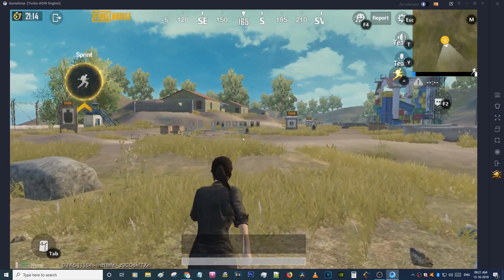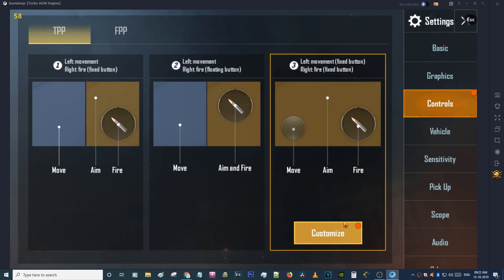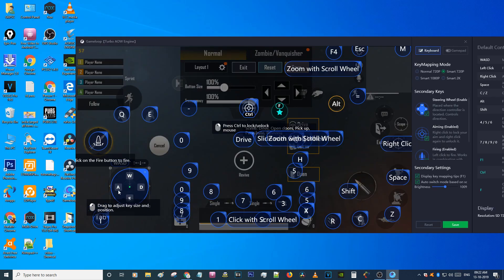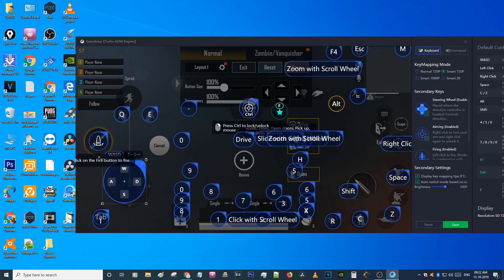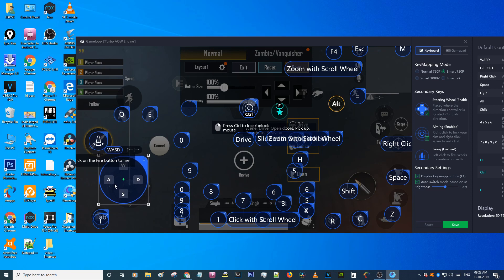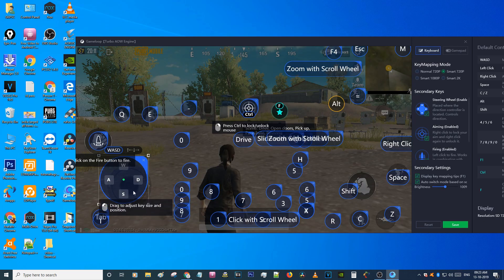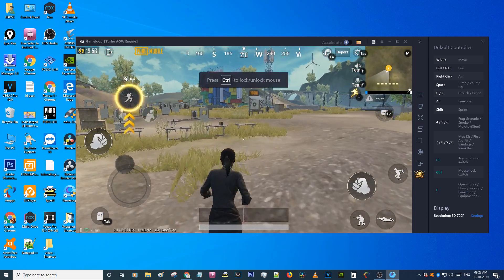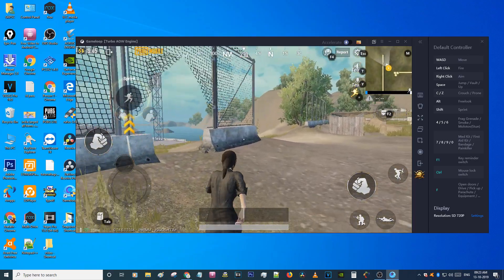How to Sprint without pressing SHIFT key on PUBG Mobile Emulator | Speed Run | Fast | Cross Running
Dear Player.
You can move fast or Sprint without pressing shift key in pubg emulator Tencent - 2019 game loop edition. Gaming Buddy Emulator  Game Loop 2019 ,

how to run fast in pubg emulator,

how to run faster in pubg mobile,

how to move fast in pubg mobile,

how to cross run faster pubg,

how to sprint in pubg mobile,

how to run faster in pubg mobile glitch,

how to run in pubg mobile,

pubg emulator controls fix,

how to peek in pubg emulator,

tencent gaming buddy key mapping file location,

key mapping for pubg,

tencent gaming buddy key mapping configuration,

how to swim in pubg emulator,

pubg mobile controls not working,

how to get out of car in pubg emulator,
PC specifications
MOTHERBOARD - GIGABYTE - Z370M D3H
CPU - i7 8700
RAM - DDR4 8GB - CORSAIR
GPU - GTX 1650 GIGABYTE
CABINET - K380 MID TOWER - COOLER MASTER

MOBILE PHONE -
OnePlus 3T --